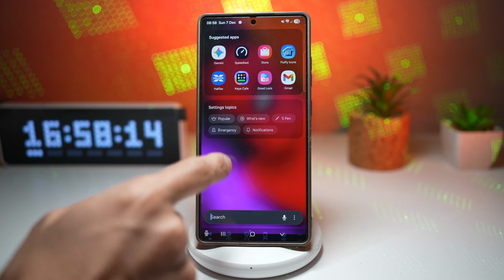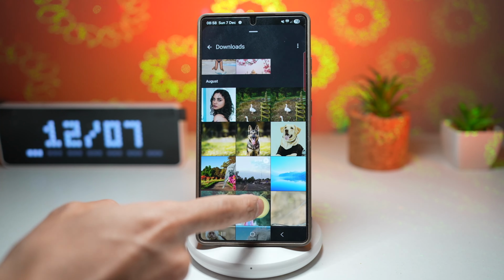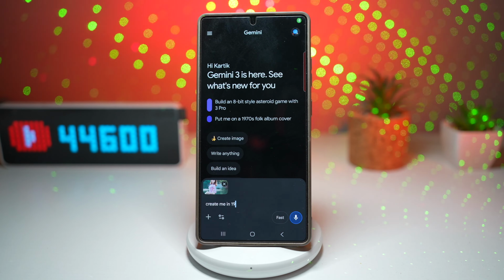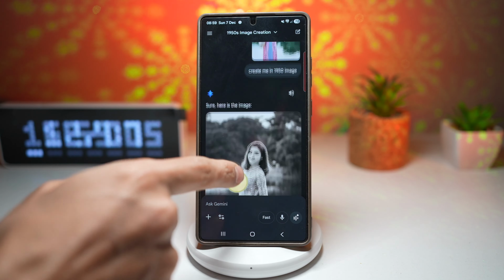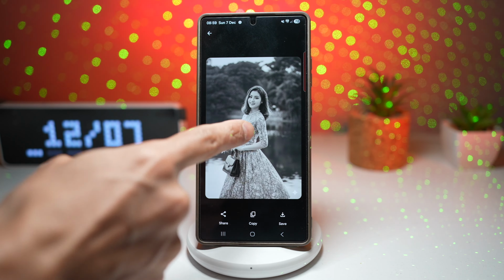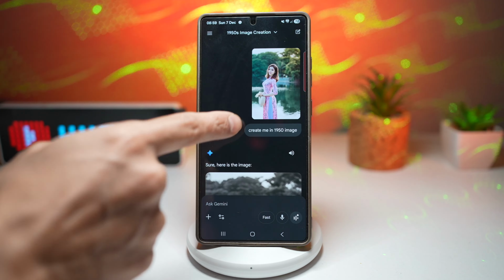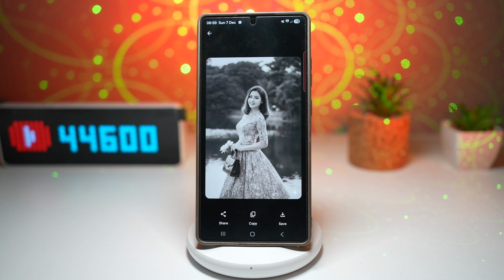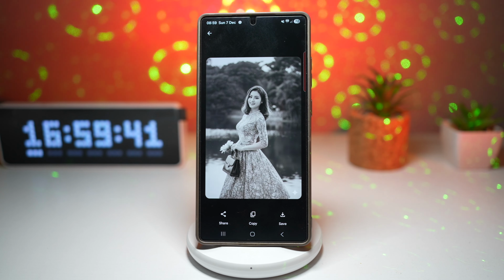How to Turn Your Photo into a 1950 Black and White Photo on Samsung Galaxy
00:00 Intro
00:10 Like or no Like
00:20 How to Turn Your Photo into a 1950 Black and White Photo on Samsung Galaxy